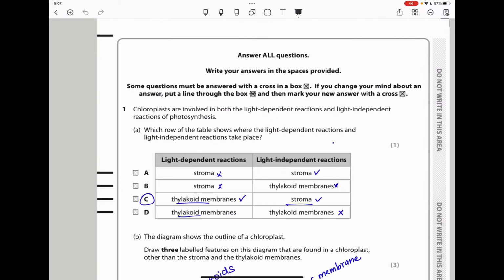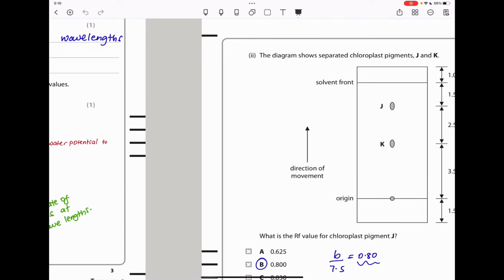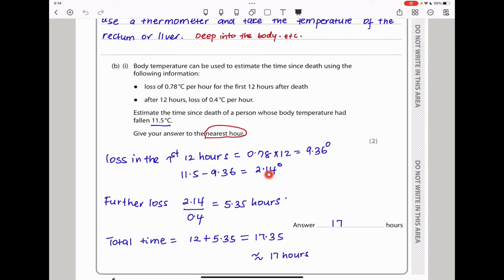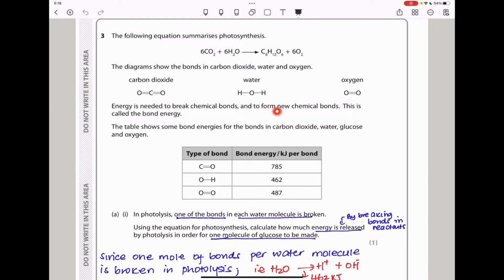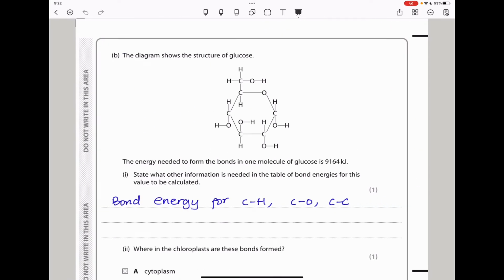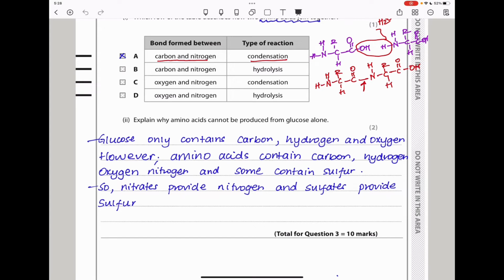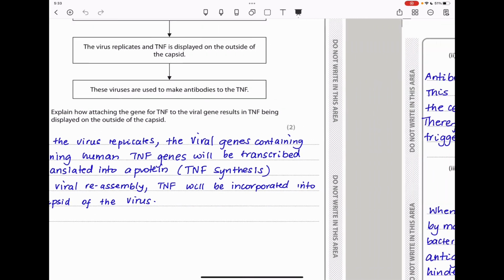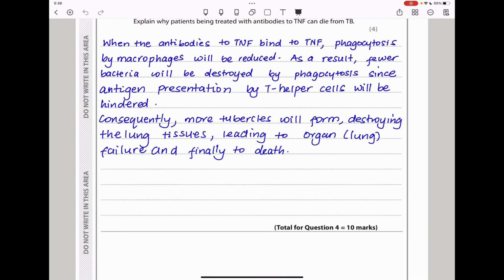A level | biology | Unit 4 | Edexcel |June 2020 | part 1 of 2